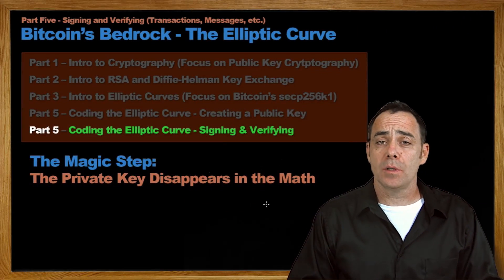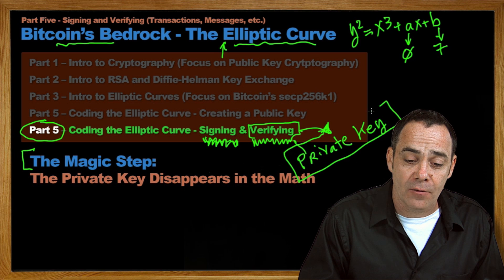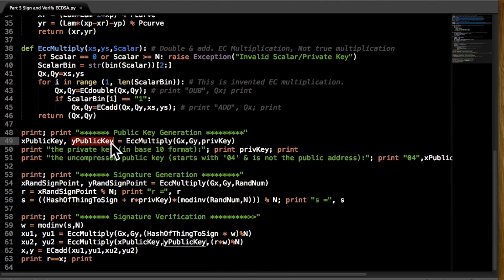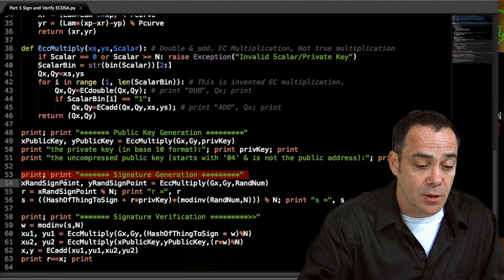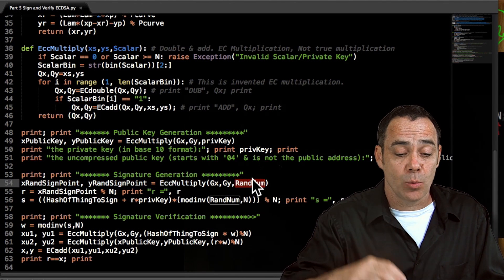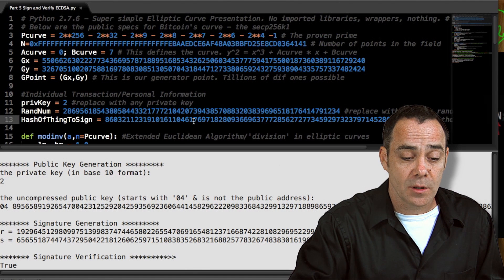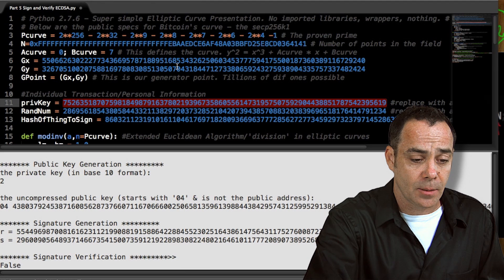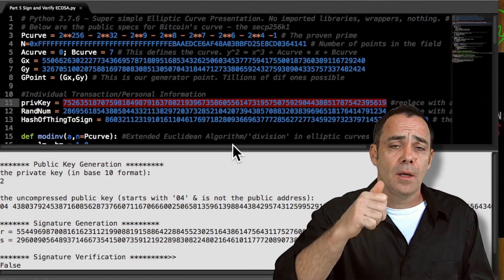Bitcoin 101 - Elliptic Curve Cryptography - Part 5 - The Magic of Signing & Verifying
There is nothing more magical in Bitcoin, or all of cryptography than digital signatures. And the most magical step of all is the verification. This is the step we focus on in this video, generating the entire process in just 50 lines of code (no imports or special function calls!) and watching as the Private Key falls out of the math entirely! So beautiful. The receiver is left with proof of the sender, confirmation of the message and no way of retrieving the senders private key. This is magic indeed.

Welcome to WBN's Bitcoin 101 Blackboard Series -- a full beginner to expert course in bitcoin. Thanks, WBN